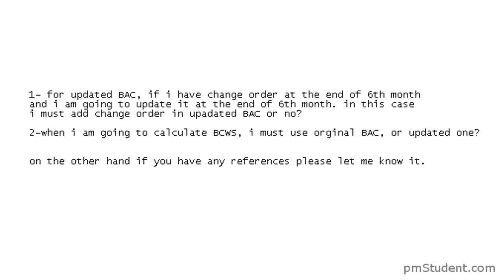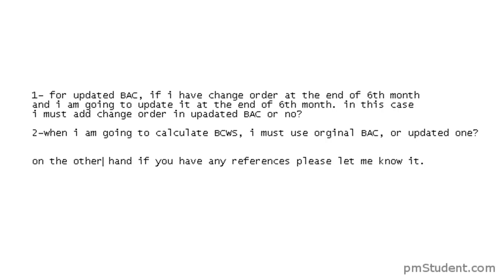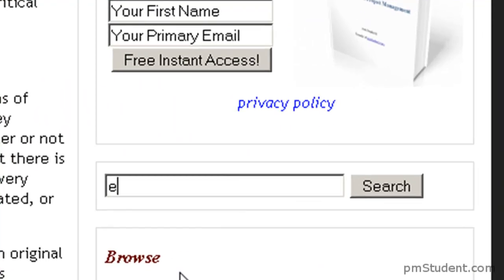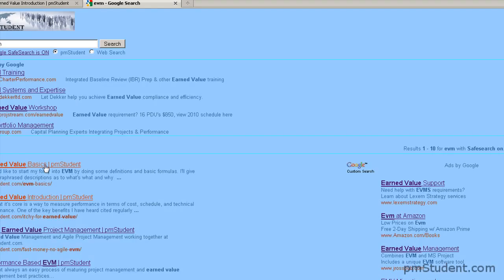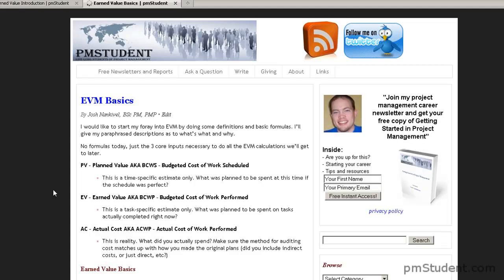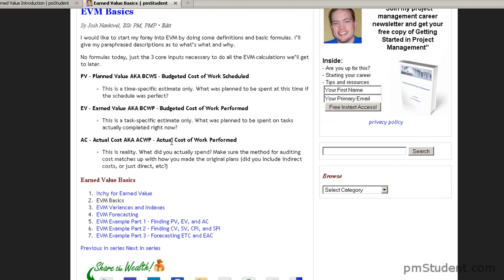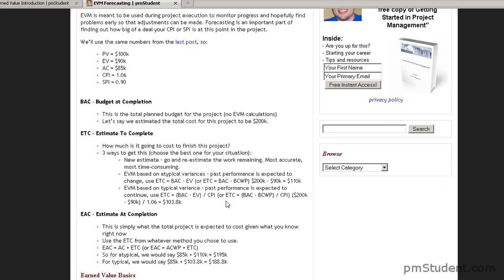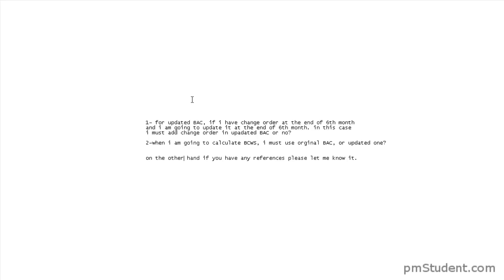EVM question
- EVM question regarding changes to BAC and BCWS during project execution